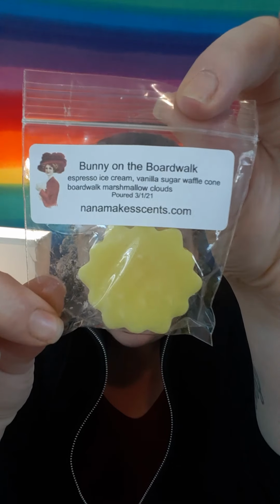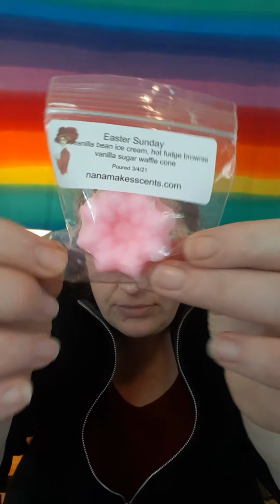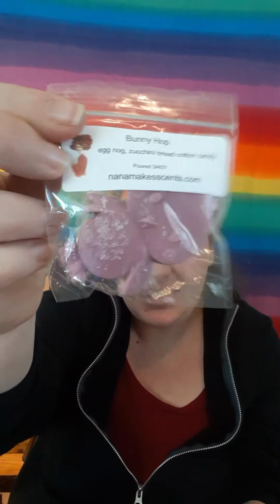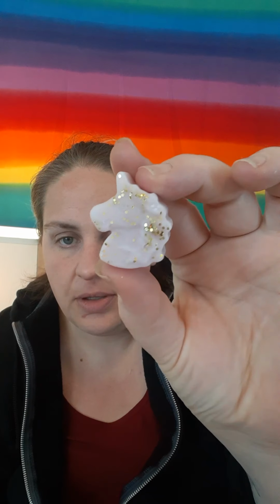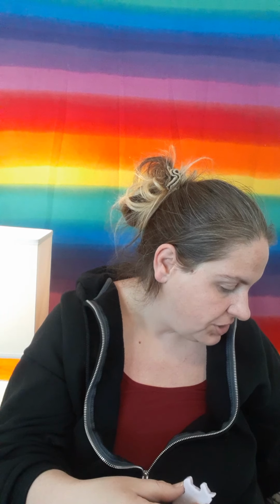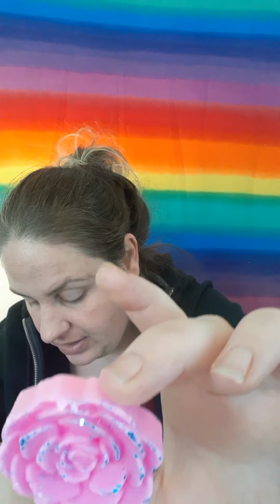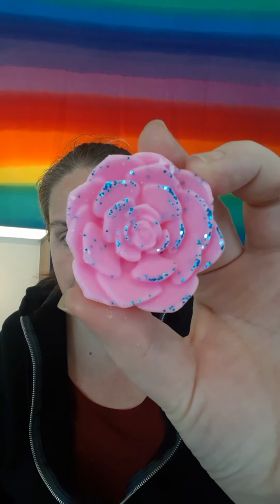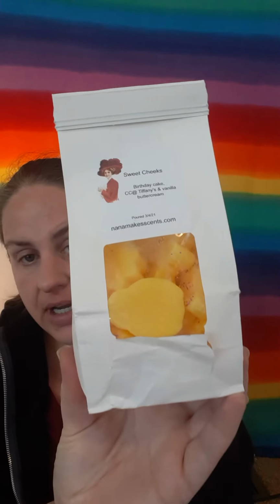nana's makes scents customs and sneak peeks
shop with nana 🐰